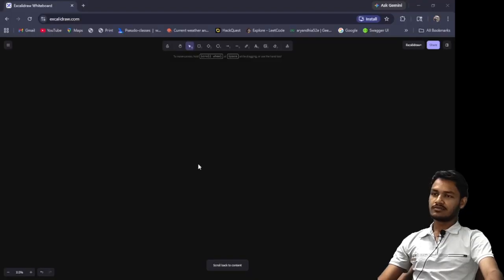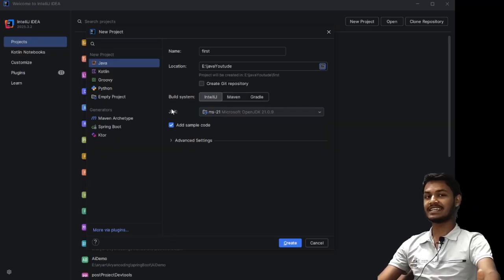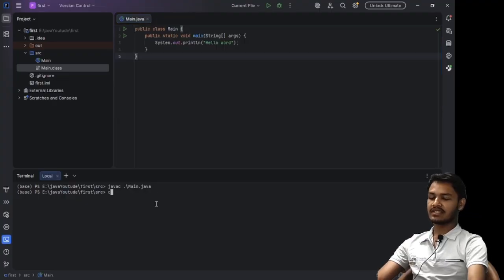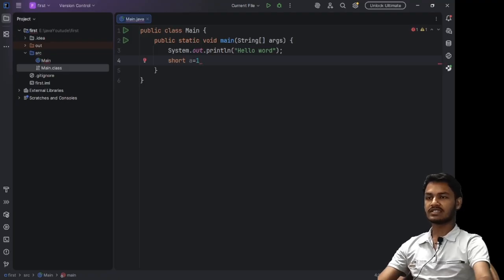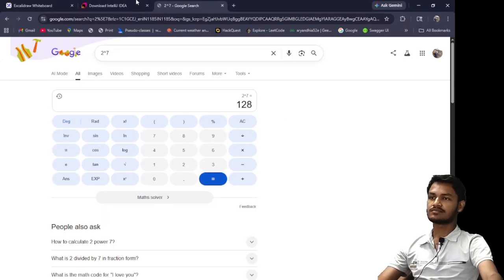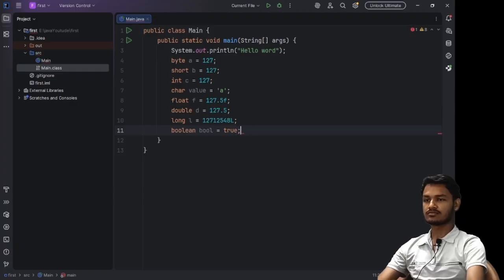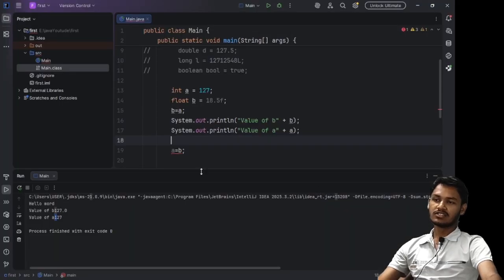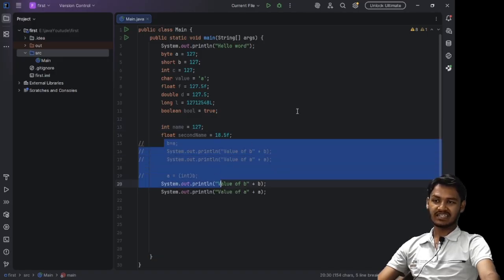Welcome to Java Syntax, Variable, Data type and Type Casting.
In this video we have discused about the basic syntax of java, variables, data types and type casting in java, we have discused a lot about what happends in memory when we write data type before variable name, we have also discused about type casting in detail.